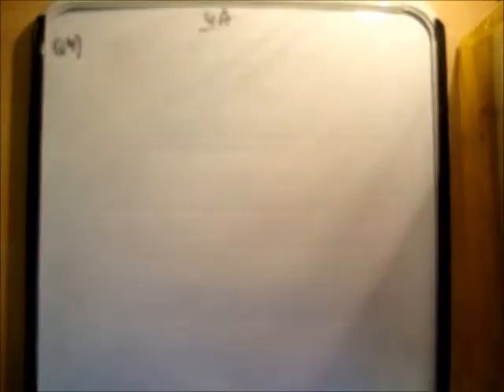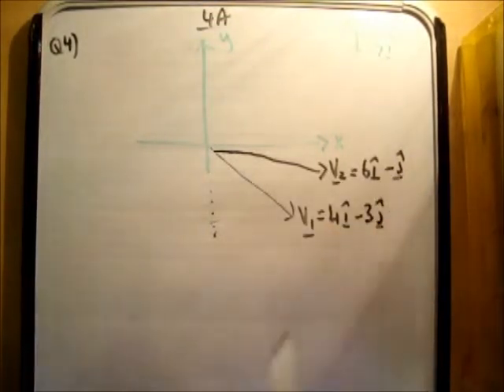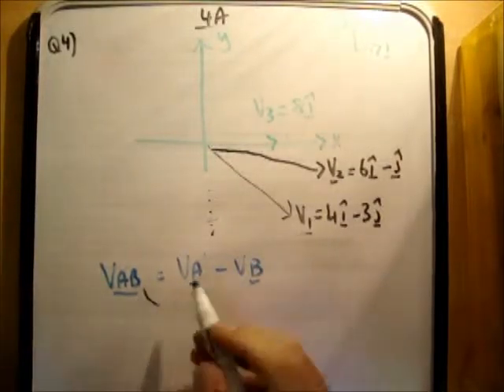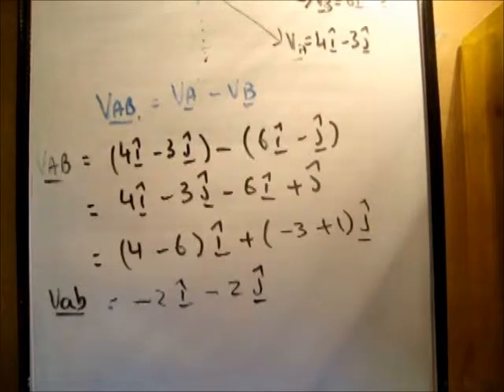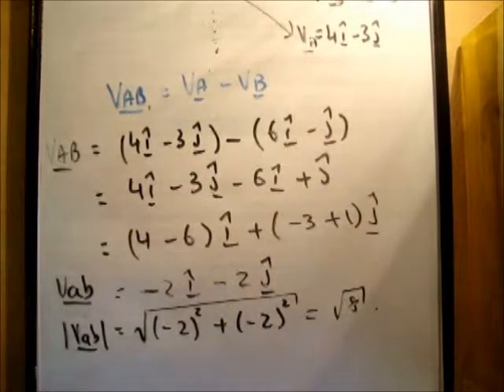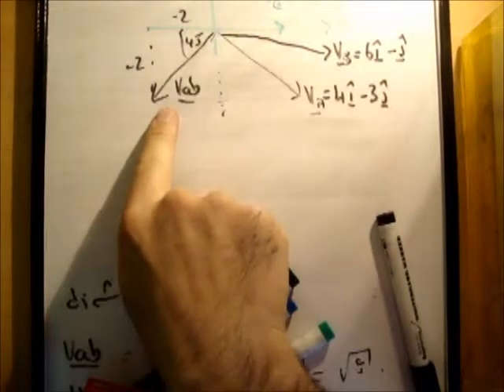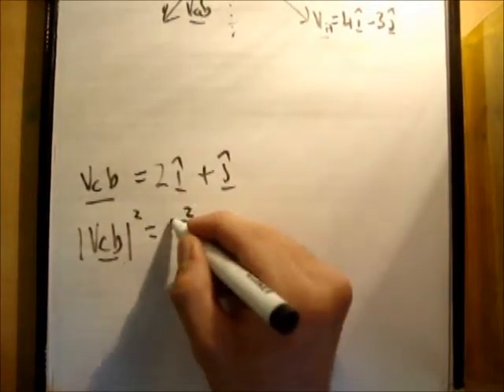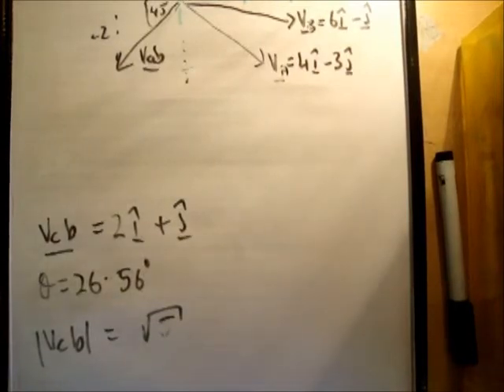Applied Maths : LC textbook solution Ex 4a q4